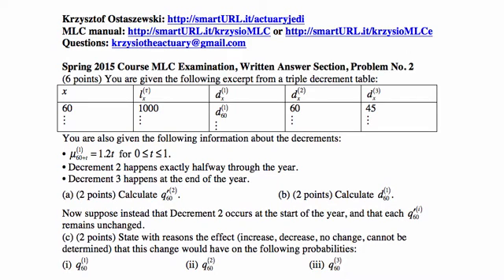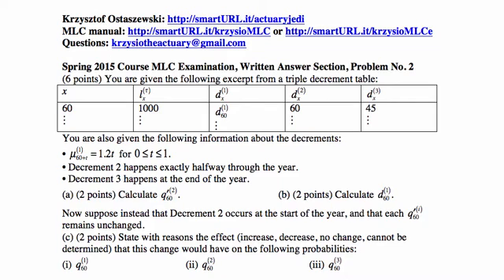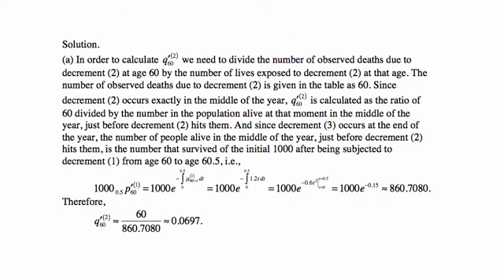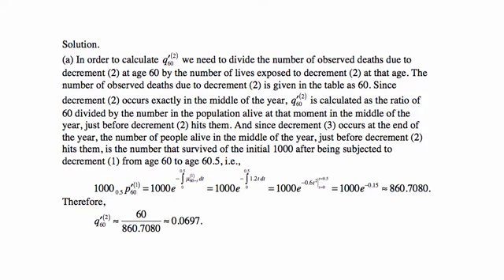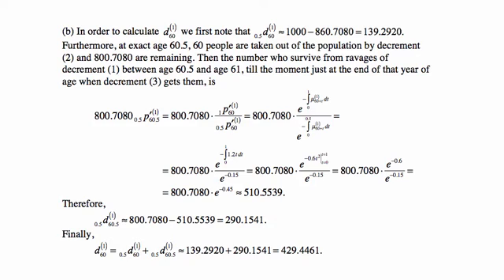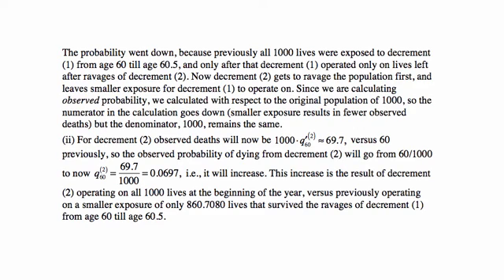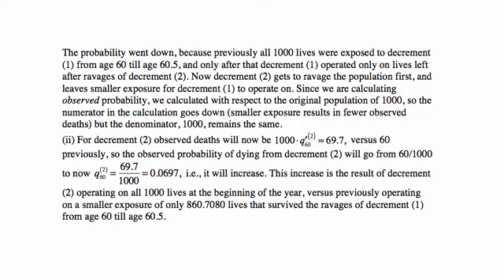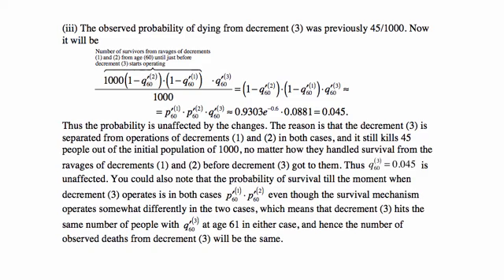Exam MLC Exercise for June 1, 2017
Exam MLC Exercise for June 1, 2017, Spring 2015 MLC Written Answer Problem 2, video solution